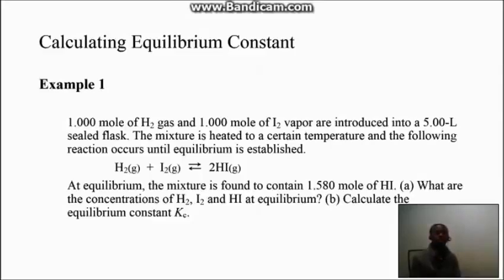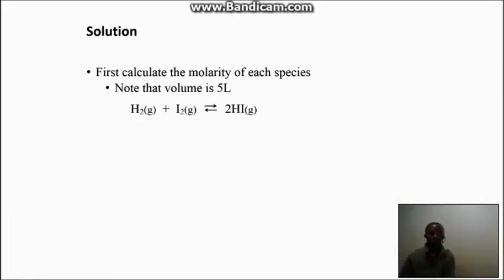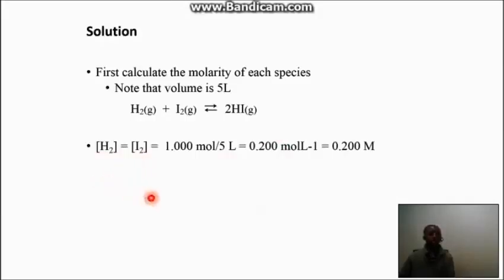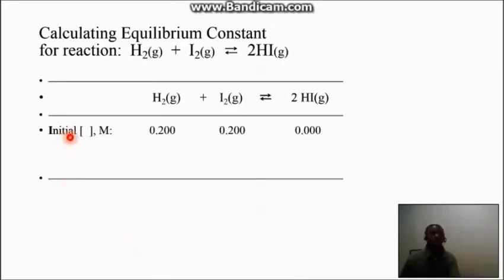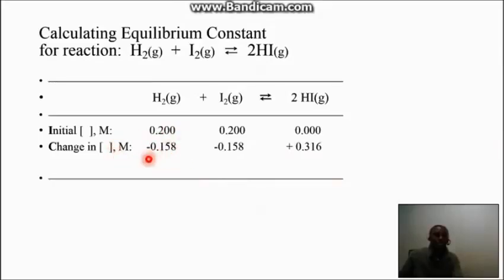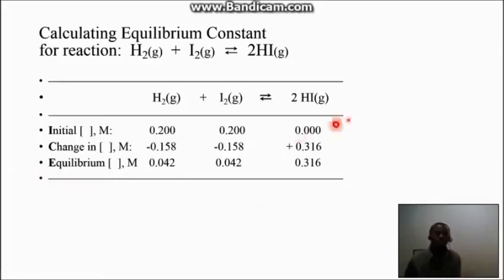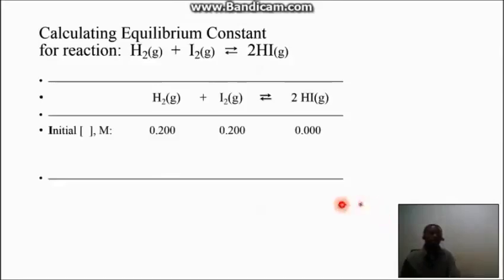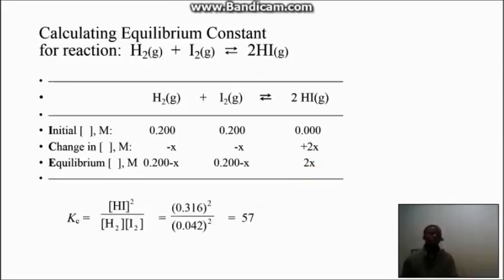Chemical Equilibrium Video 3LM